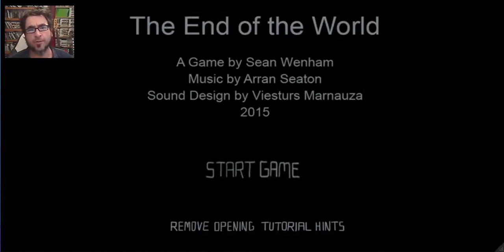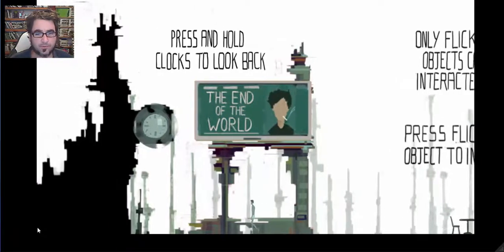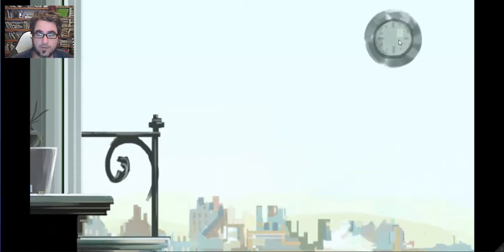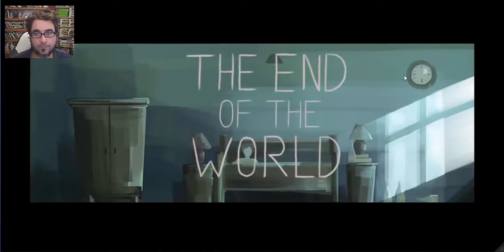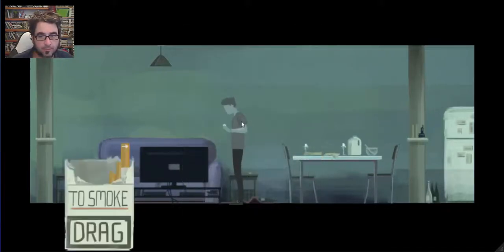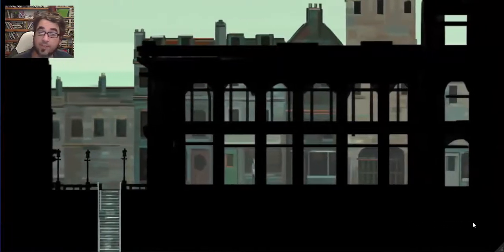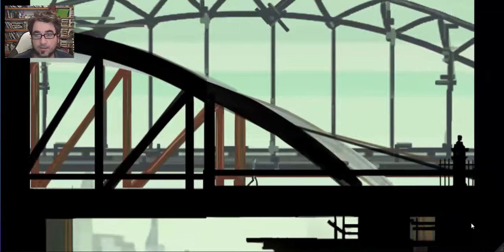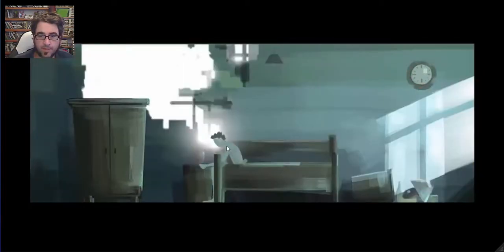Let's Play "The End Of The World" a Free Mobile & Tablet Game First Look Review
Let's Play "The End Of The World"
This is a cartoon watercolor adventure game that reminds me of the classic games "Another World" and "Flashback" with simular animation and minimalist stylings.

So here is my first impression review of this free game from the Google Play Store. So why not save your self a download and see which games rock here!